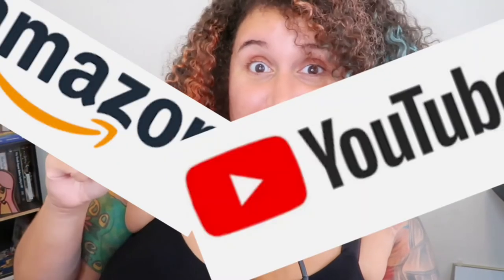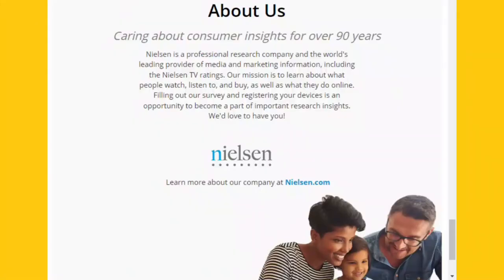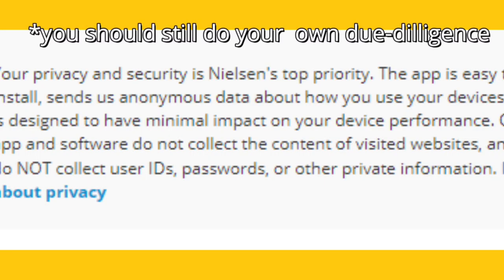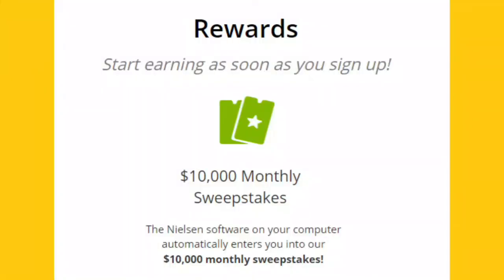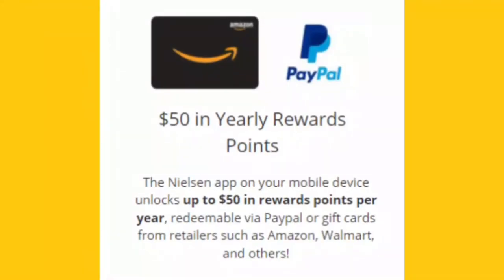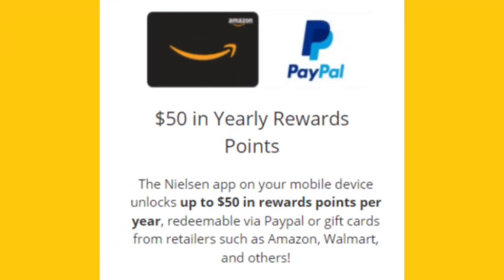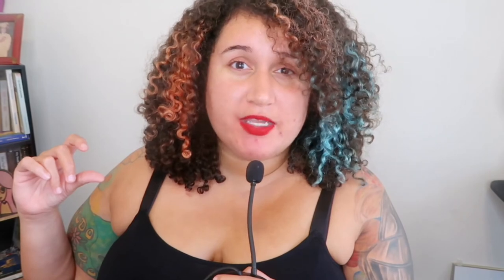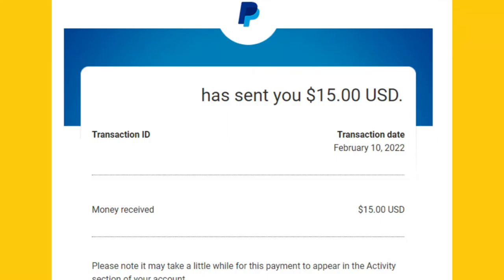My honest Nielsen Marketing DATA Panel Review: is it LEGIT or a SCAM?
In this brief video, I share an honest and candid review about how I recently ‘sold’ my data through Nielsen Marketing’s Computer & Mobile Panel program. Moreover, I am here to let you know whether it is legit, a waste of time, or a plain ol’ scam.

Want to try this program for yourself?

Chapters
00:00 Intro
00:44 - What is Nielsen Marketing?
00:57 - Why is Nielsen collecting data?
01:23 - How does the data collection program work?
01:41 - Software installation required?
02:01 - Privacy info
02:54 - How much money can you make from your data?
03:41 - Frequency of payment
04:06 - Advantages of this program
04:48 - Disadvantages
05:33 - How much have I earned so far?
06:28 - Would I recommend this program?

Grow your money and invest using Stash, and get $20 of stock! (My favorite investment app)

**Your support helps this channel run**